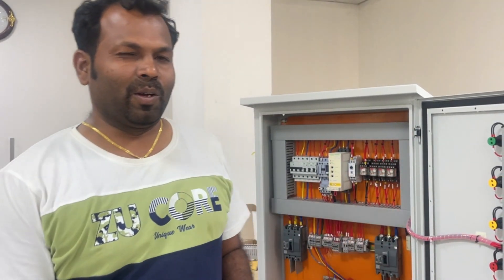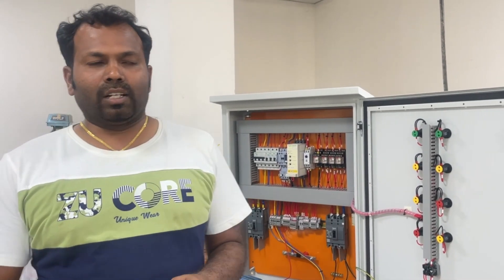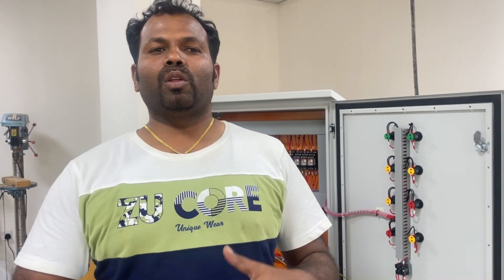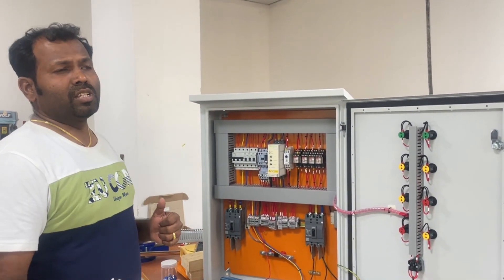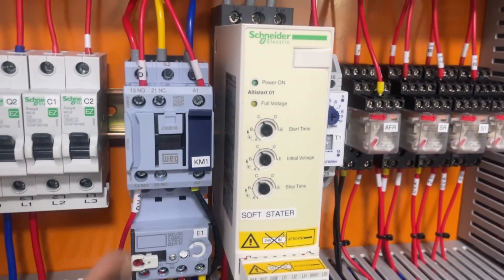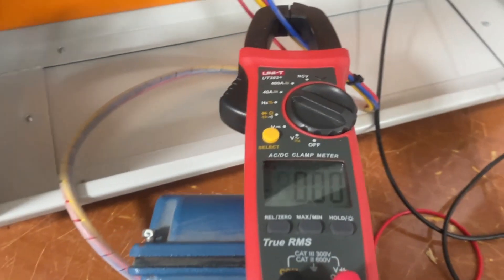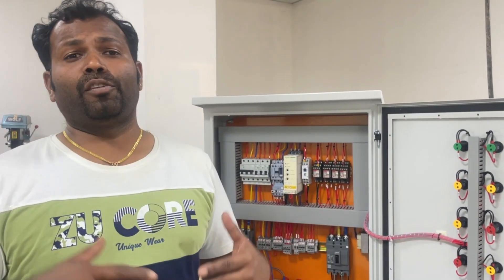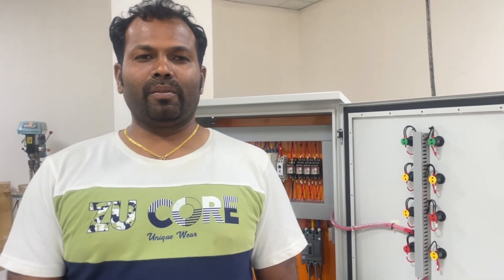Why you should use SOFT STARTER ? Explained....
soft starter is an electrical device connected between the main power and the motor. The soft starters increase a motor's lifetime by protecting it from electrical stresses. With many built-in motor protection features, your motor is safe in its hands. The soft starter is also easy to learn and set-up.